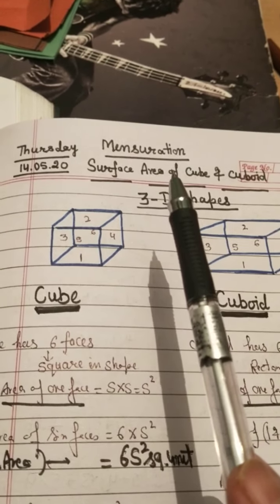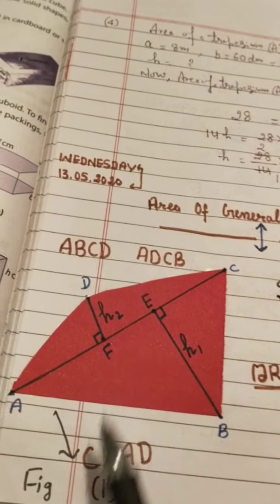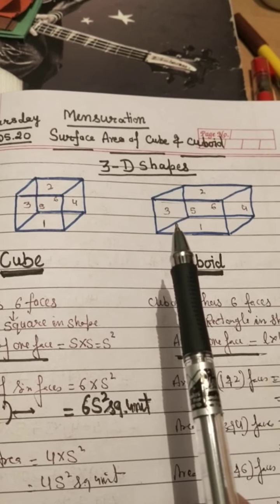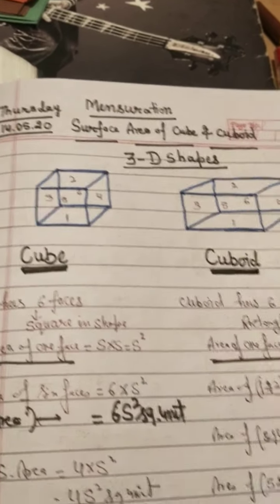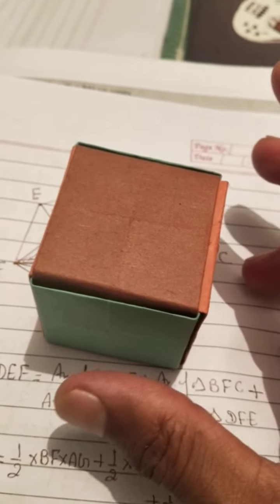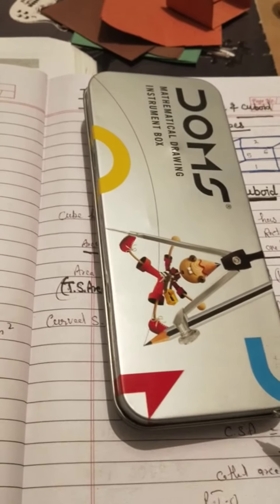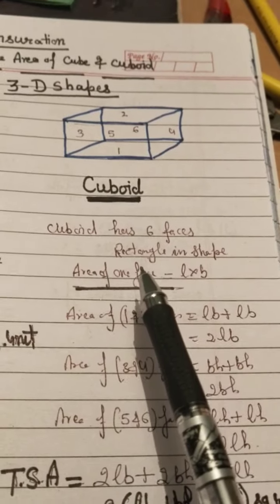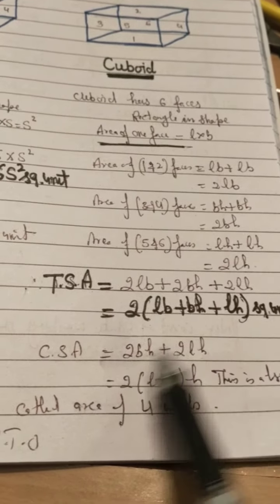Maths 8th Mensuration W.S.-3(14.05.2020)